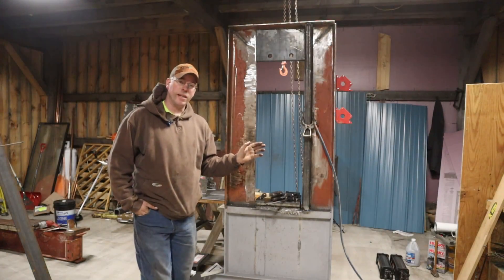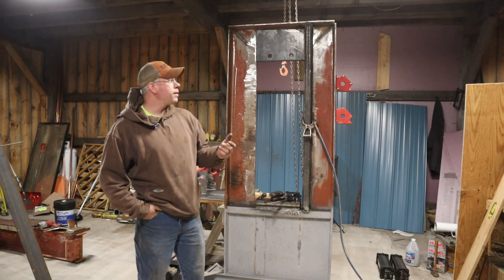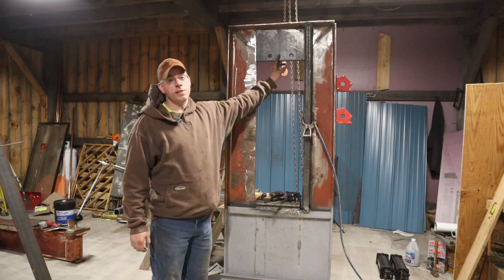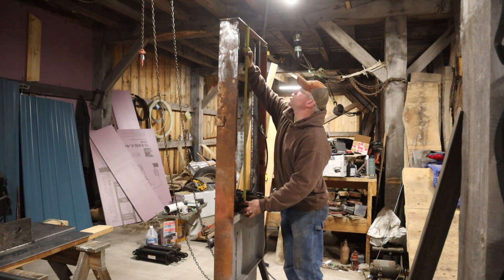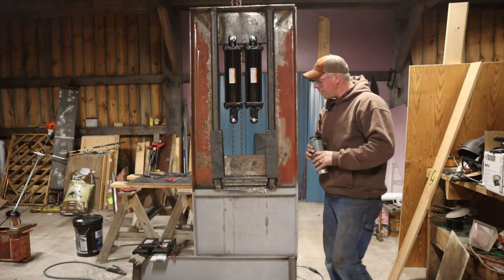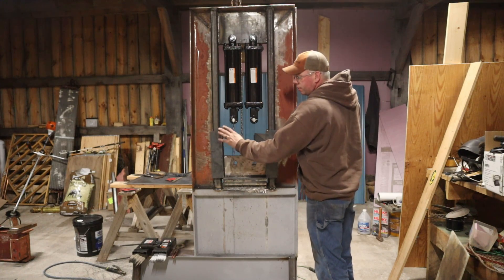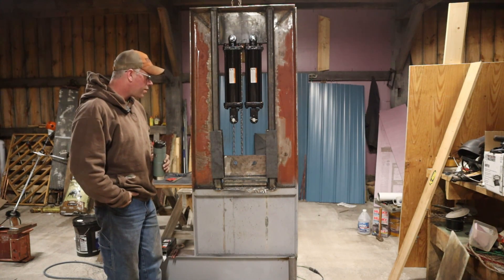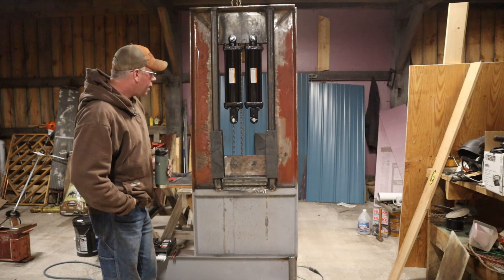Super Forge Press Build Part 7: More Steel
Adding more steel to the forge press frame and it is moving right along.  I picked up a lot of my hydraulic fittings and hoses as well as some other odds and ends to make this build happen.  I am still waiting on my control valves for the hydraulics and hopefully they will arrive soon.  We are very close to being able to run this thing.